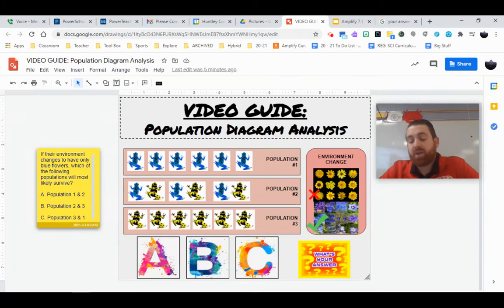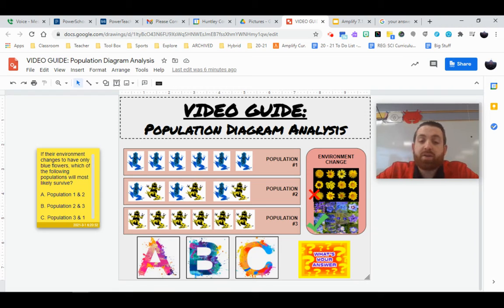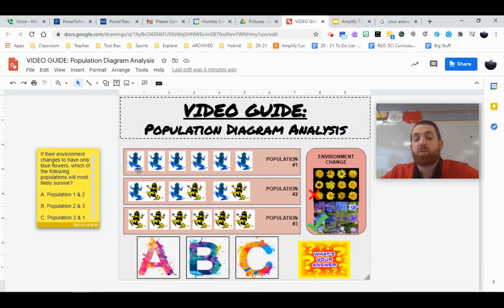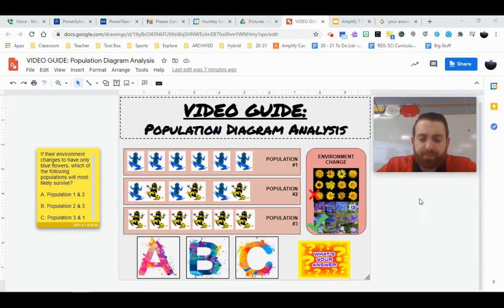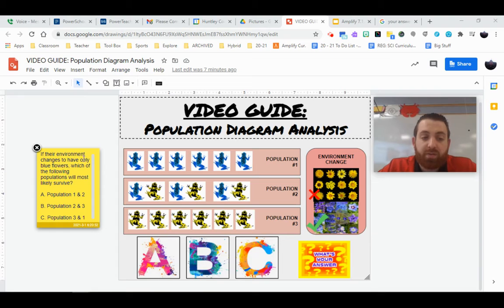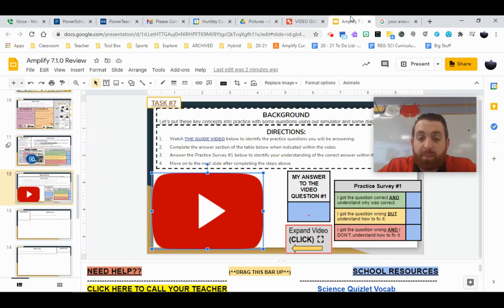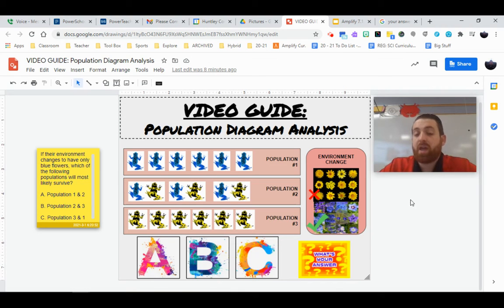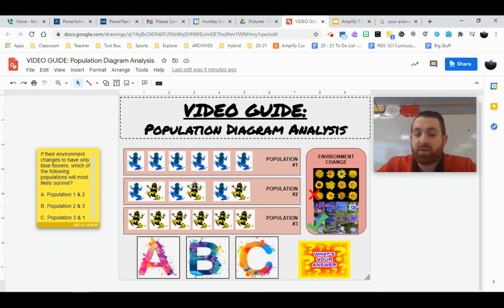VIDEO GUIDE: Population Diagram Analysis